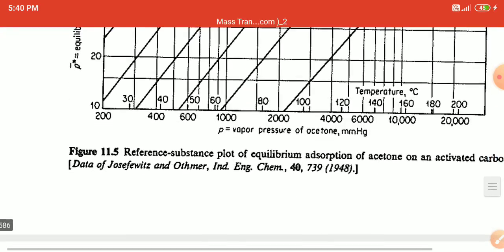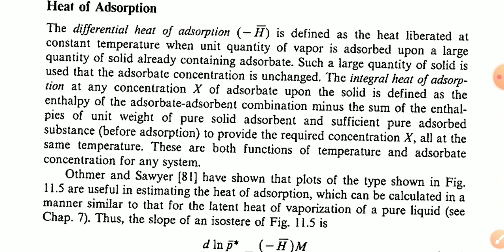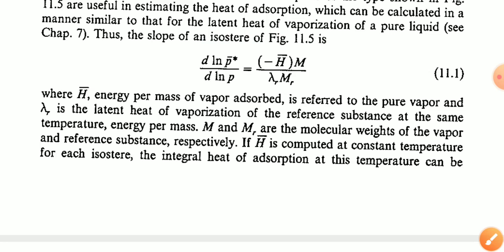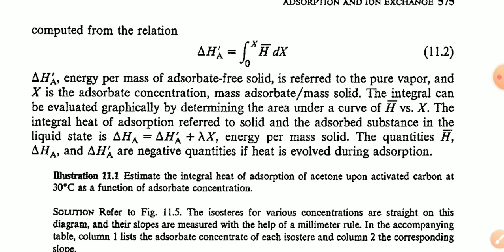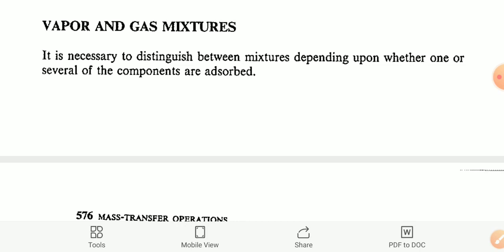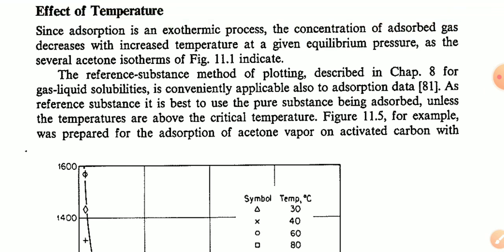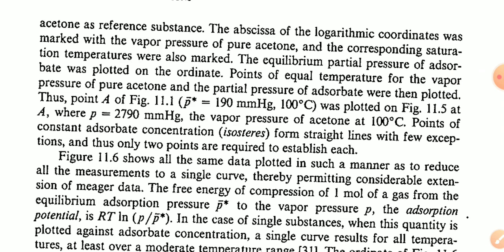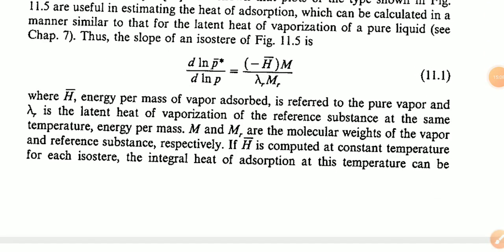MTII_ HEAT OF ADSORPTION